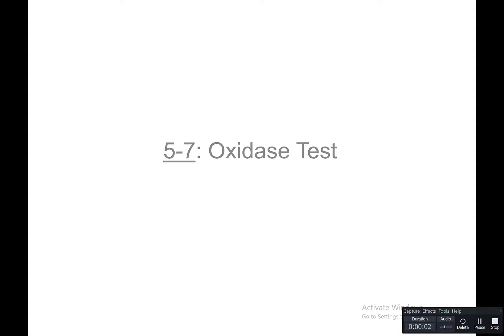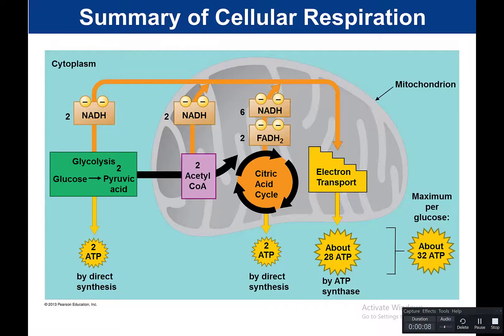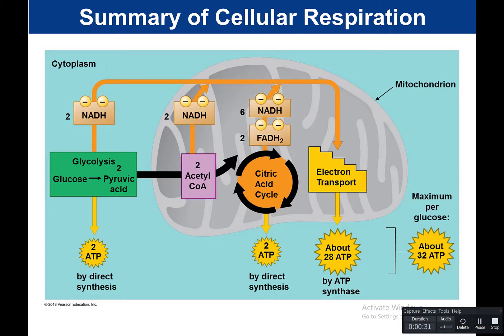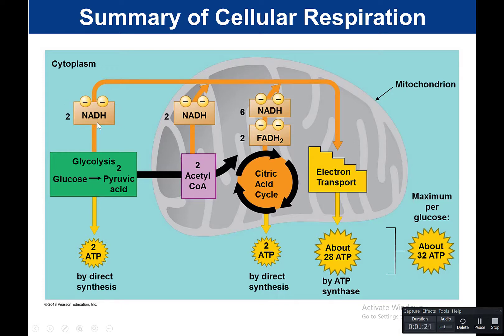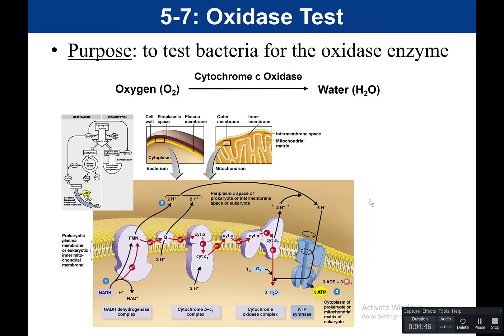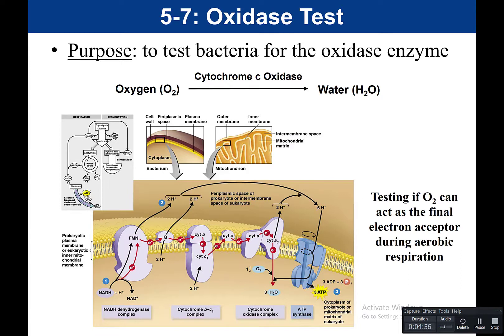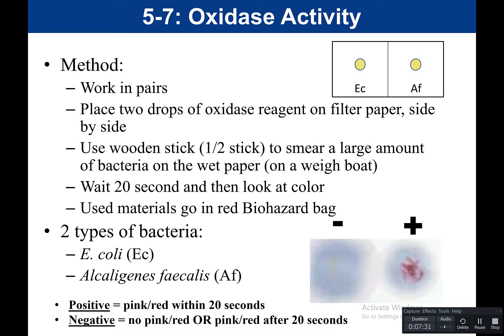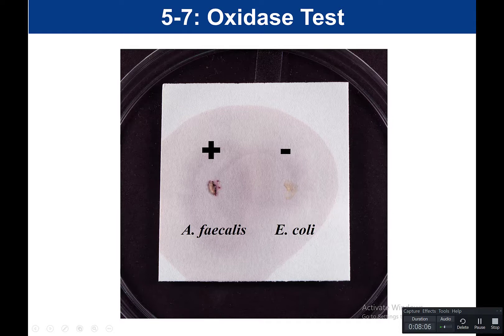Lab 5-7: Oxidase Test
This video covers the oxidase test for General Microbiology Lab (Biology 210L) at Orange Coast College (Costa Mesa, CA).